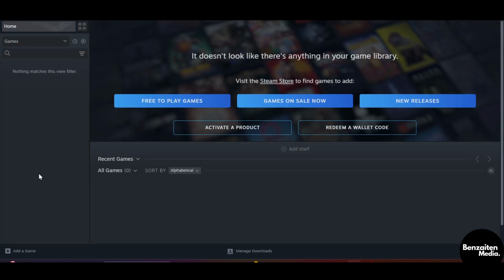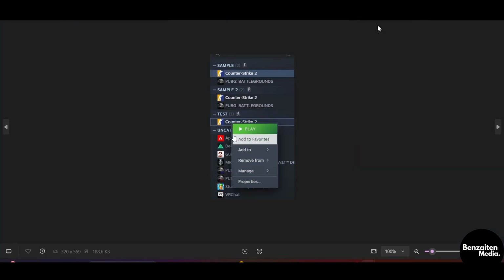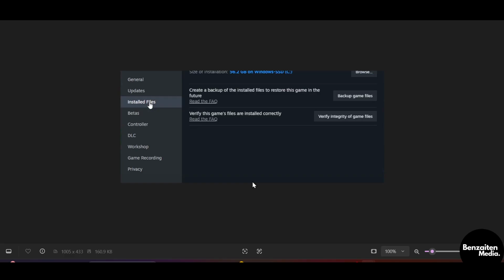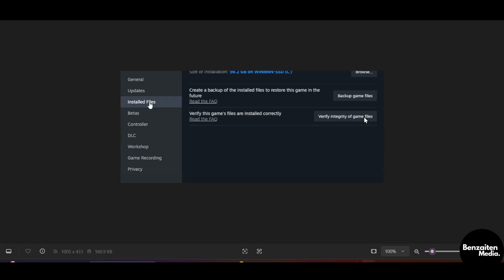How To Fix Black Ops 6 Crashing on Steam: 2025 Full Guide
⚠️🎮 Is Black Ops 6 crashing on Steam and ruining your gaming experience? This step-by-step guide will walk you through resolving this frustrating issue in 2025. Whether it's caused by outdated drivers, corrupted game files, or system incompatibilities, this tutorial ensures a clear path to fixing crashes and enjoying uninterrupted gameplay.

🔍 What You’ll Learn in This Guide:
✅ How to identify the root cause of Black Ops 6 crashes
✅ Steps to update drivers, verify game files, and optimize system performance
✅ Tips for adjusting in-game settings to prevent crashes
✅ Troubleshooting common issues like memory leaks or compatibility errors

This guide is perfect for gamers who are tired of dealing with crashes while playing Black Ops 6 on Steam. With clear instructions and actionable tips, you'll learn how to resolve the issue and enjoy a smooth, crash-free gaming experience.